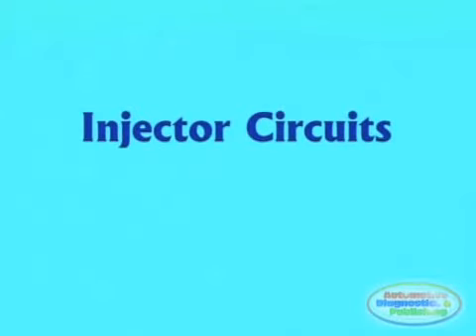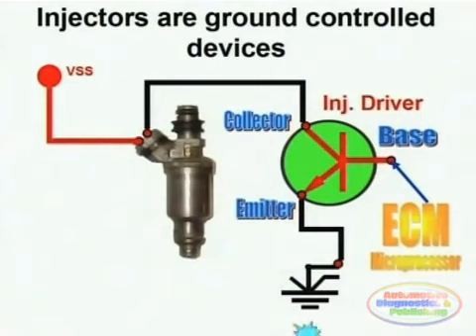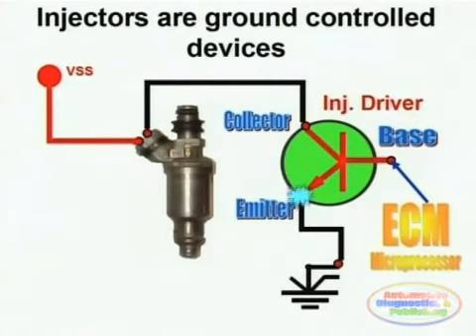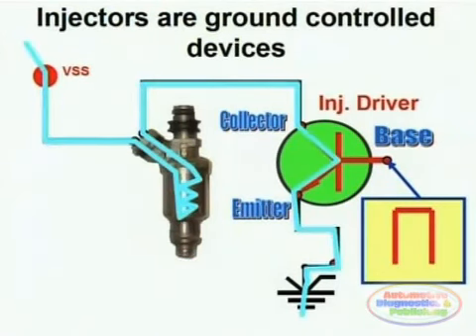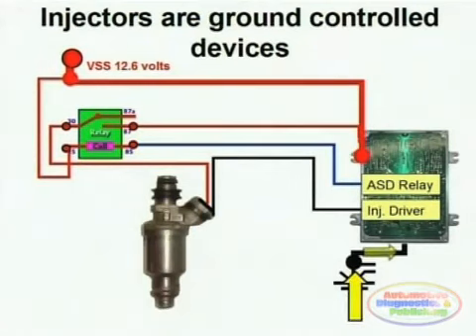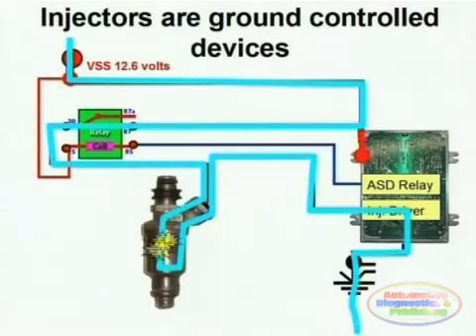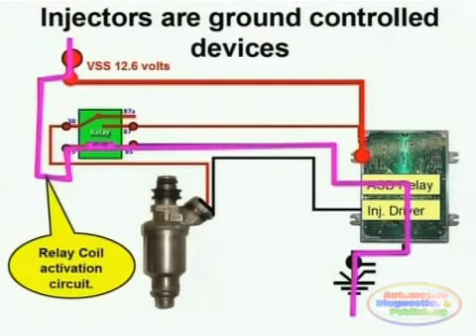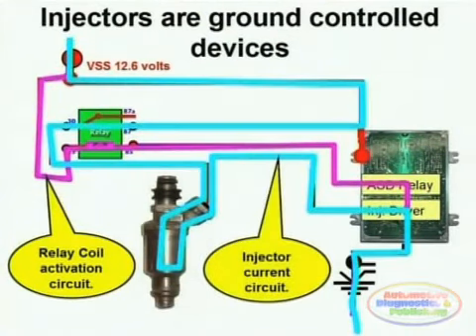Injector Circuit & Wiring Diagram YouTube